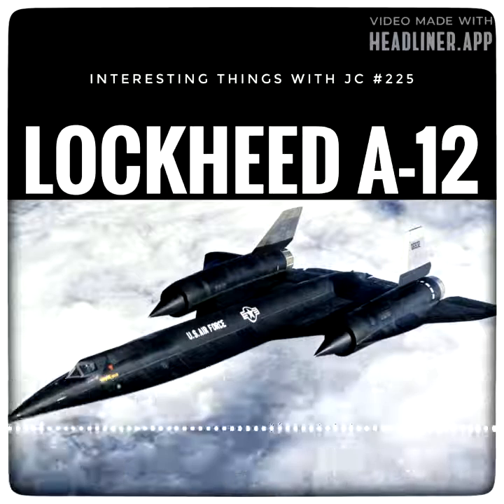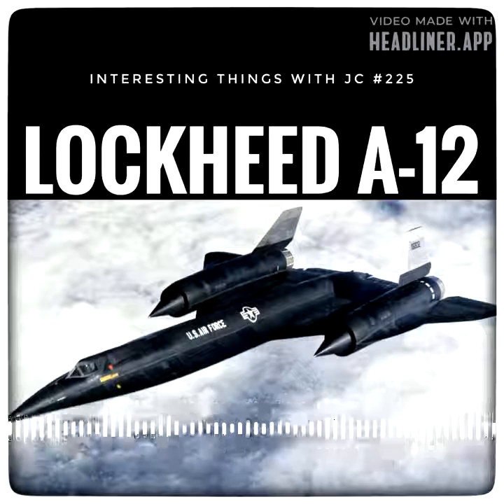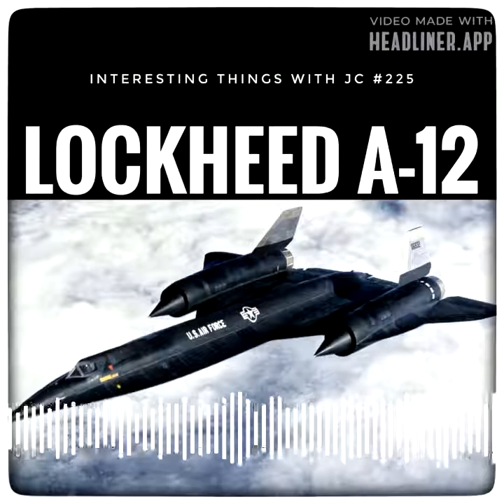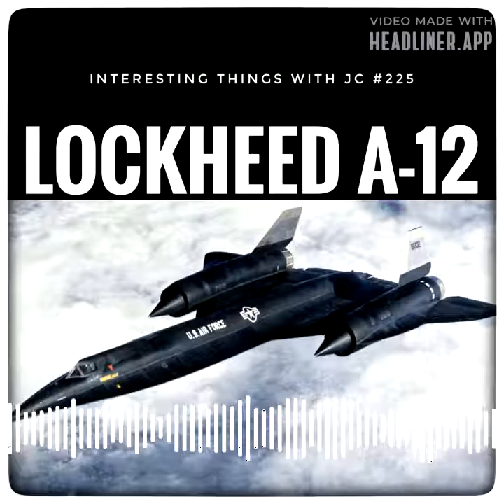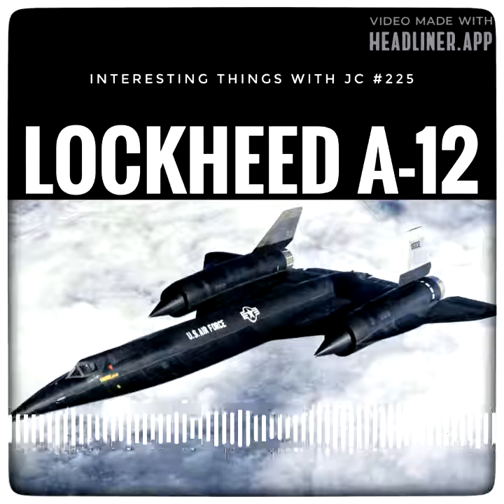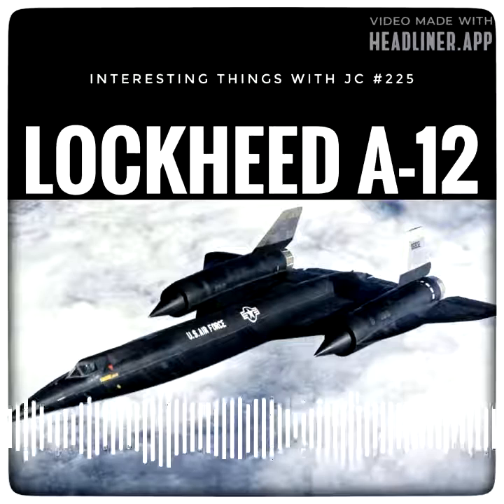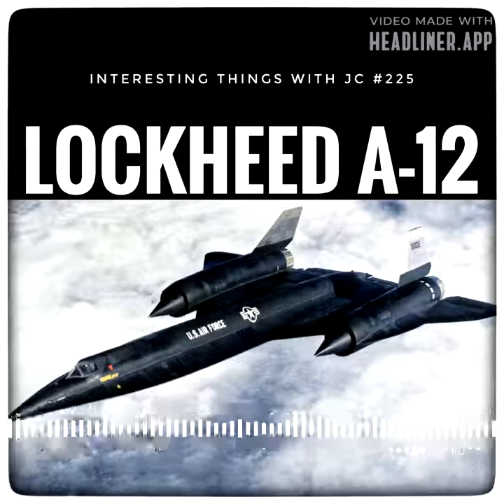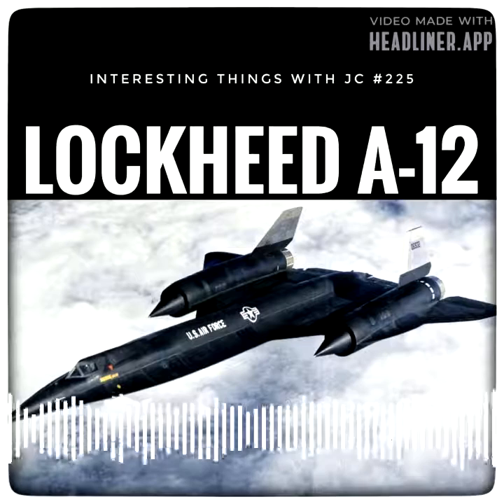225: "Lockheed A-12"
Interesting Things with JC #225: "Lockheed A-12" was a high-altitude, Mach 3+ reconnaissance aircraft built for the US CIA by Lockheed's Skunk Works under project Oxcart. The plane was a one seater with a payload of 2500lbs, 101ft long with a wingspan of 55 feet (31x17 meters). Able to hold 10,590 US gal of fuel, weighing 117,000 lb (53k kg) with dual Pratt & Whitney JT11D-20B turbine engines.